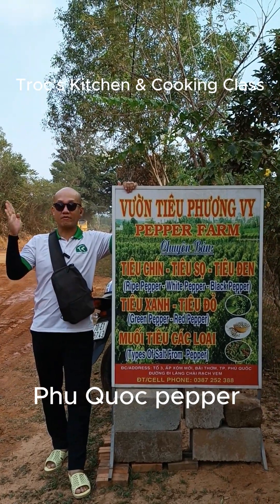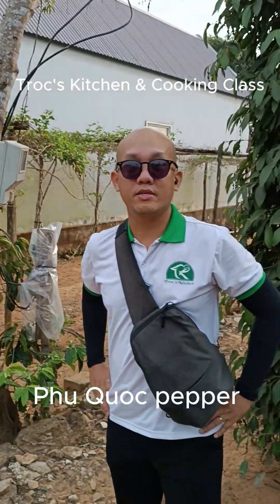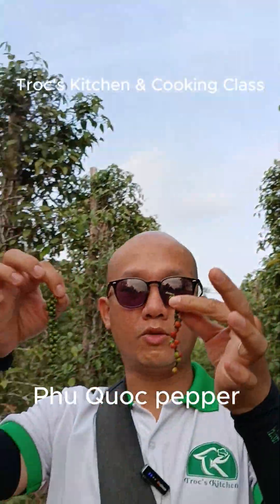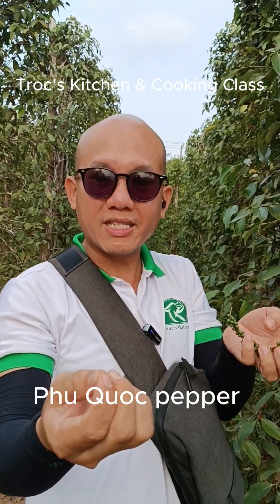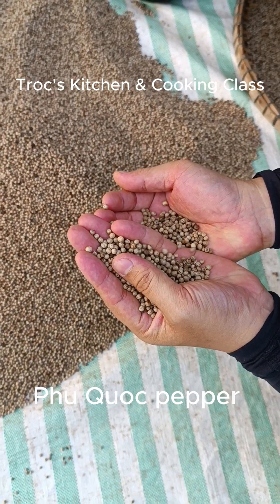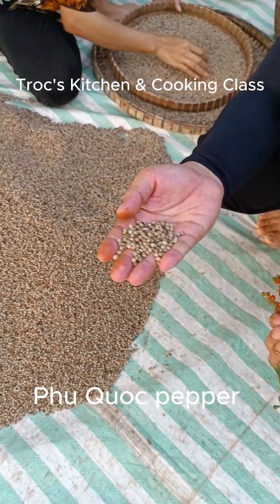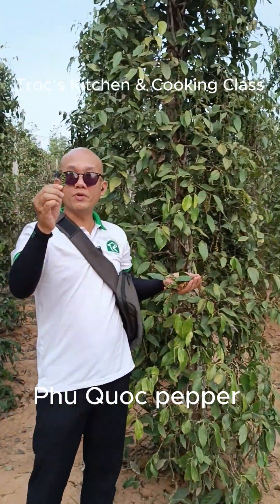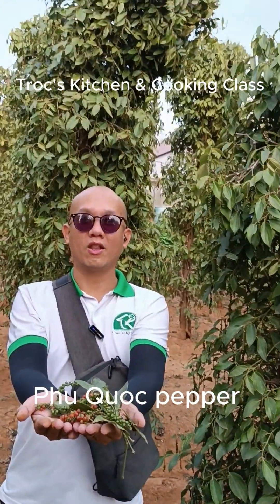Phu Quoc pepper / Visiting any pepper farm in Phu Quoc which is highlight recommend .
Visiting any pepper farm in Phu Quoc which is highlight recommend from our team to Foodies . At the moment , Phu Quoc on season for farmers harvesting pepper as well . Fresh pepper as a special ingredient Troc's Kitchen and cooking class team always offer to use in our cooking class .
More pepper more flavor !
Cooking Bring Us Together !
Chef Troc
Our address: share space with Phu House hostel , 122 Tran Hung Dao street, Duong Dong District ,Phu Quoc city ,Phu Quoc island, Kien Giang province , Vietnam .
Google map: Troc's Kitchen and cooking class
Tripadvisor: Troc's Kitchen and cooking class